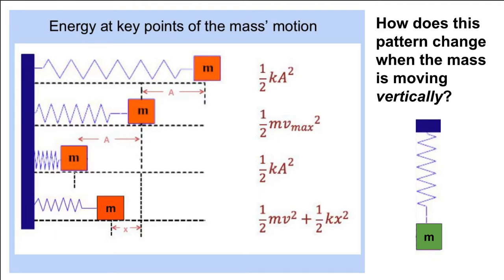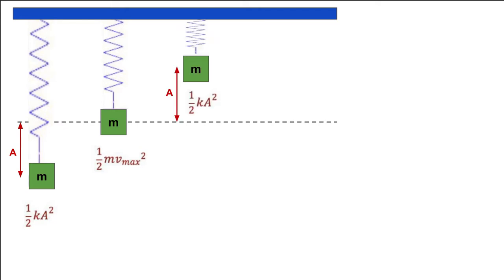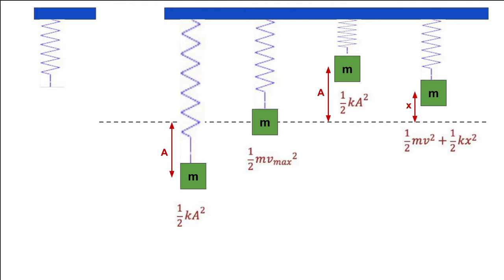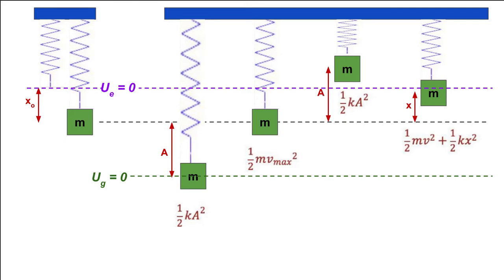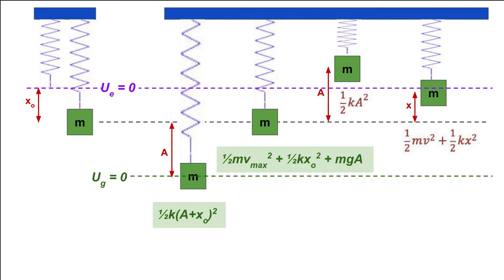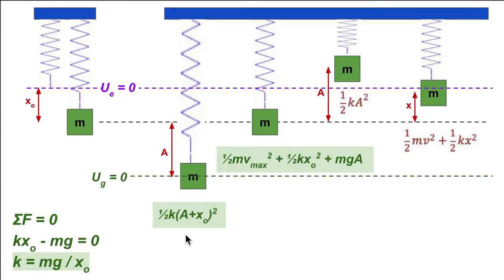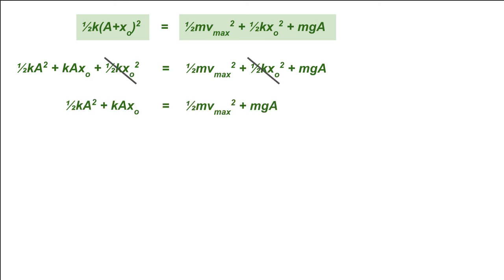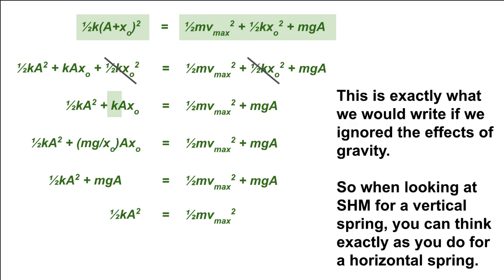SHM energy on vertical spring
Proof that energy conservation for a vertical spring is basically the same as for a horizontal spring system.